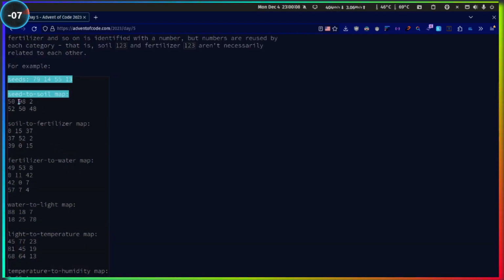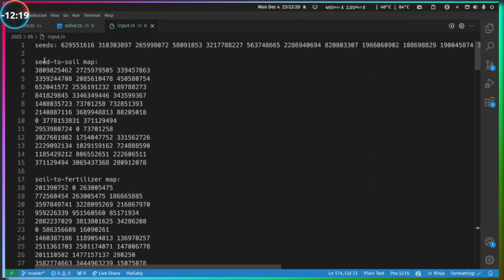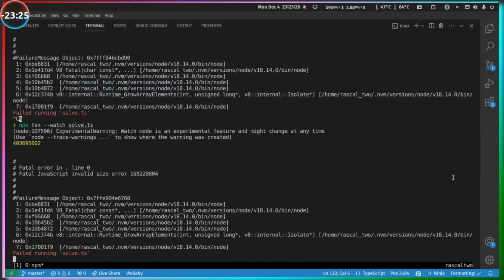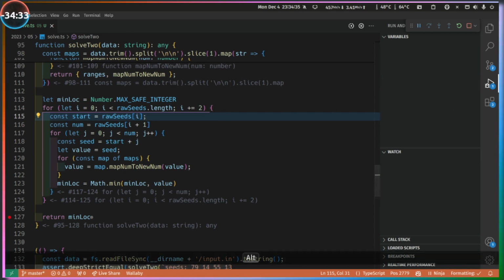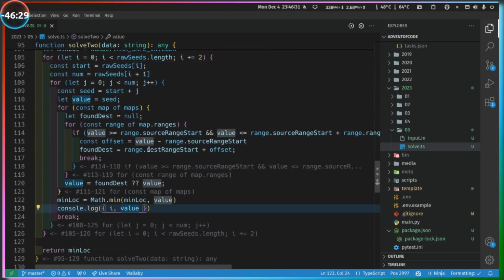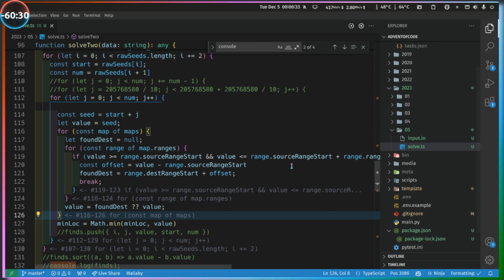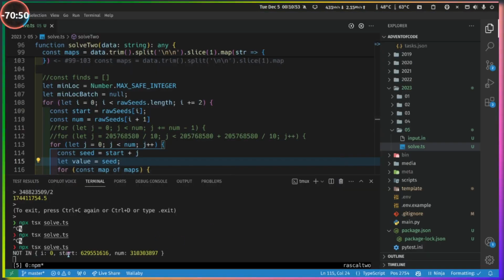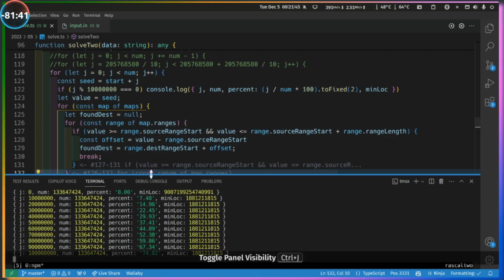Advent of Code #05 (2023-12-04)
If you are wondering where the "Advent of Code #06" solution VOD is, the answer is that it does not exist - slept through the release that day, therefore didn't solve it on stream.